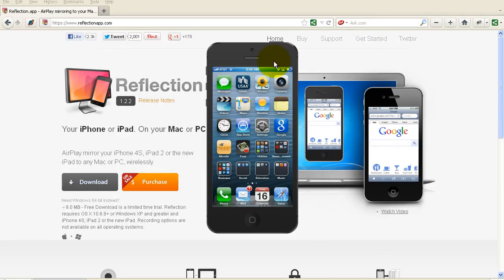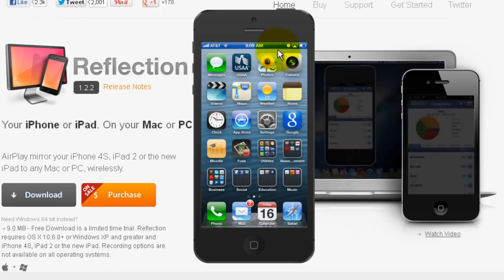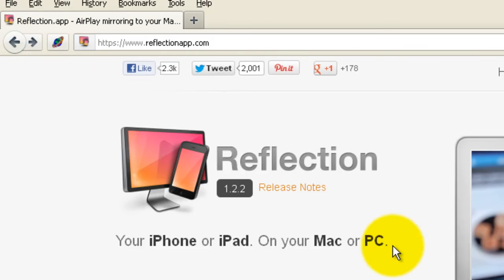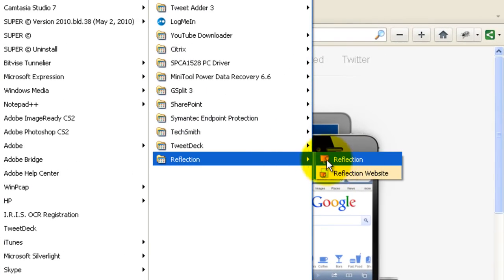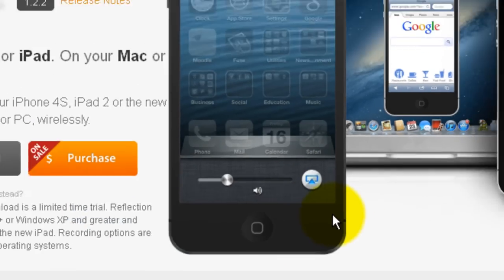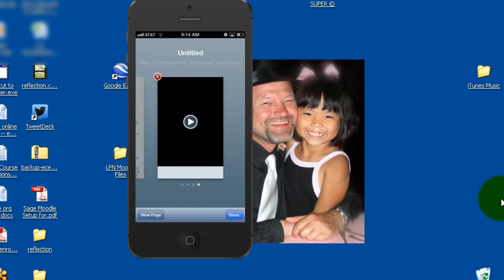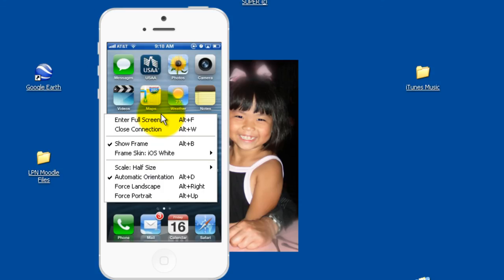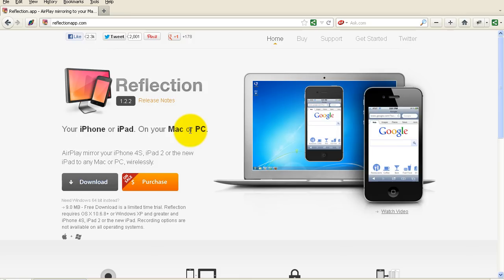Project (Mirror) iPhone on Computer Screen with Reflection App -- No Jailbreak Required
This video demonstrates the Reflection App and how it allows you to mirror your iPhone or iPad on your computer screen. This is great for demonstrating mobile applications, mobile websites, etc.